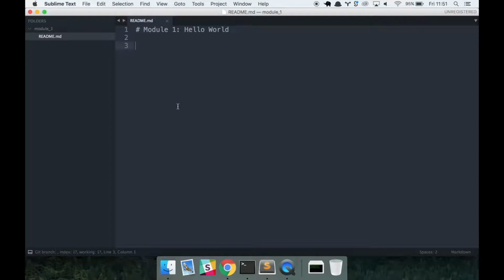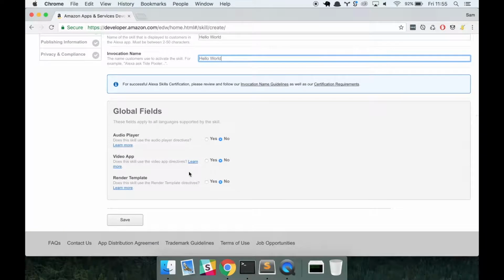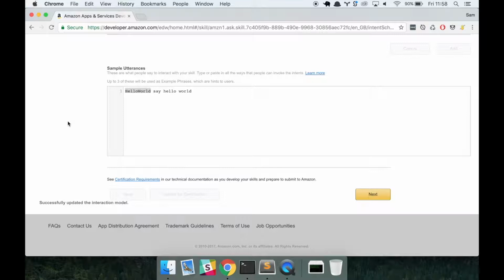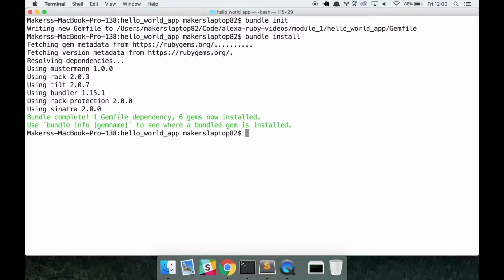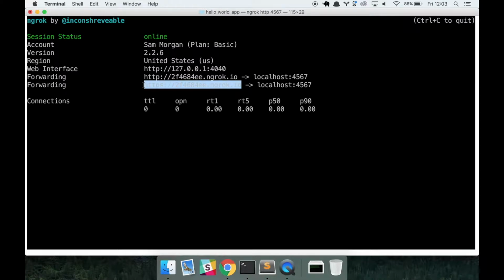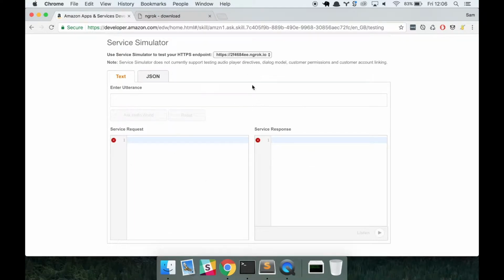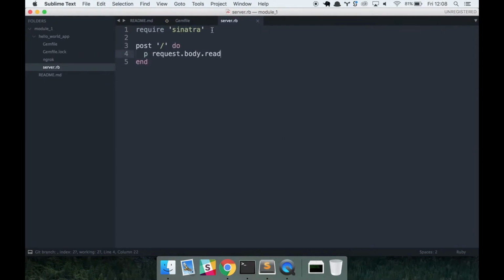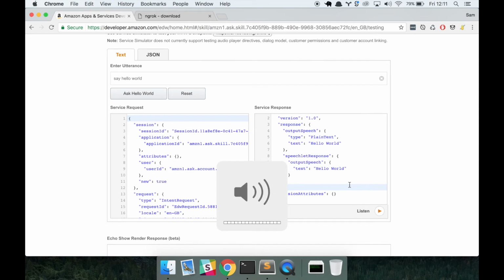Alexa Skill-Building Course for Ruby Developers - Intent Schema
In this developer tutorial, developers will build a simple skill called "Hello, World!" using the Amazon Alexa Skills Kit. This tutorial is specific for Ruby developers. Start building for voice in Ruby using this new, free Alexa skill-building course for Ruby developers by Amazon Alexa and Makers Academy, a leading web developer bootcamp based in the UK. You’ll learn how to set up Alexa web interactions in Ruby and work with intents, utterances, and slots. You’ll also learn to build more complex Alexa skills with features like sessions, persisted data, authorization, and cards. Learn how to structure intent schemas, create slots, apply persistence, and link accounts.

Sign up to get the latest Amazon Alexa news delivered straight to your inbox

- 10 Things Every Voice Developer Should Do to Build for Voice

Build with our tutorials:
- How to Build a Fact Skill
- How to Build a City Guide Skill